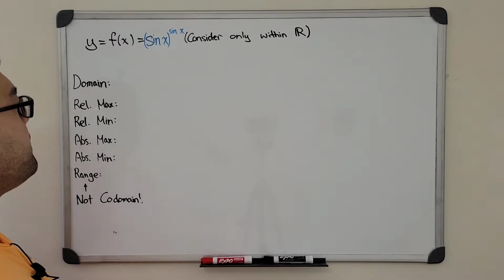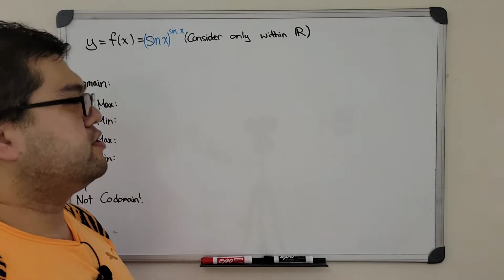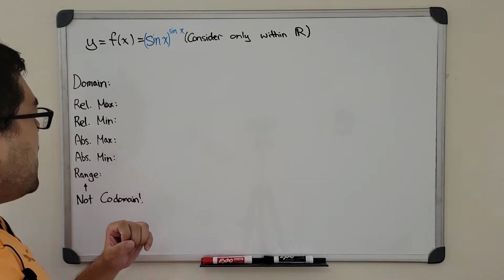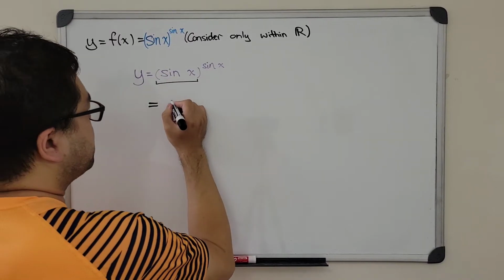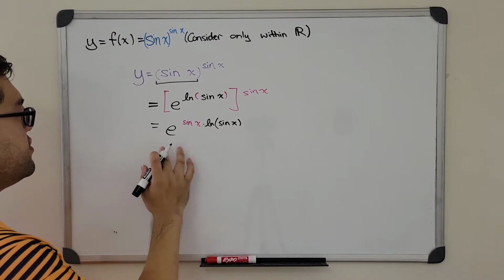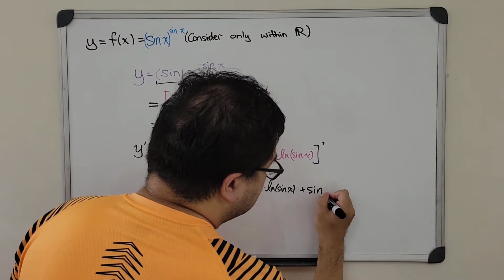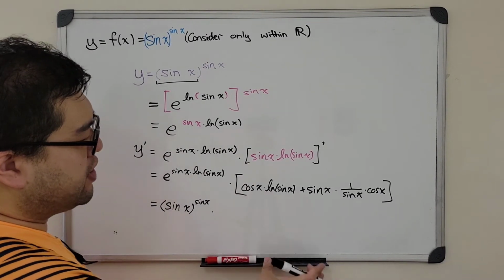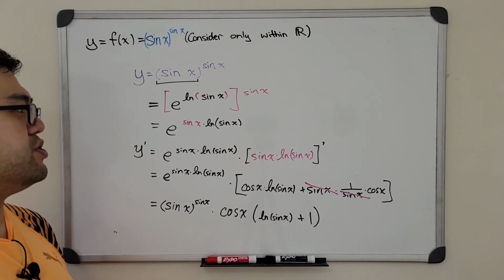[Calculus] What if we have the function f(x) = ²(sin x)? (Part 1)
As the final problem for this short series, we are going to analyze the function f(x) = (sin x)^(sin x), also known as f(x) = ²(sin x), using derivatives. In this video, we will first figure out the derivative of the function.